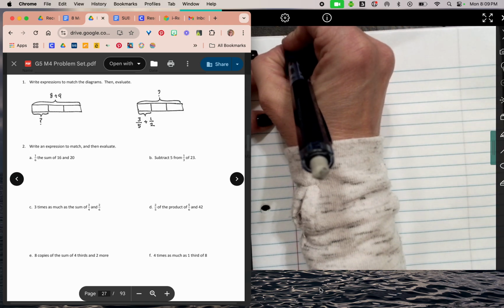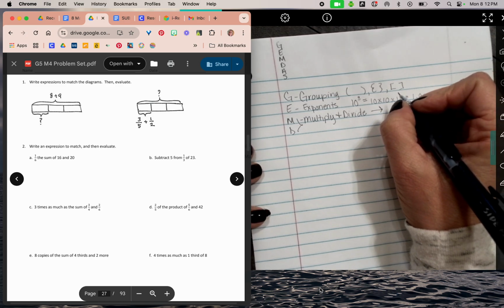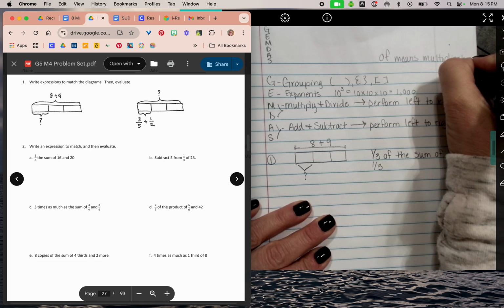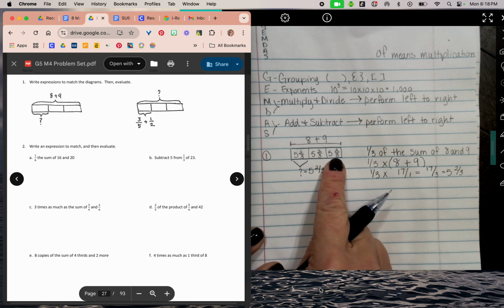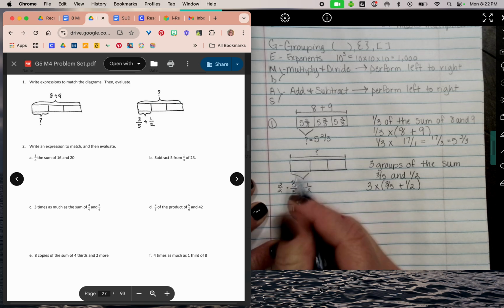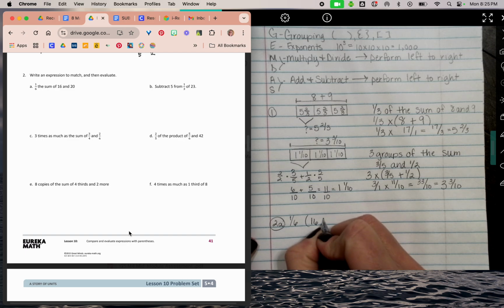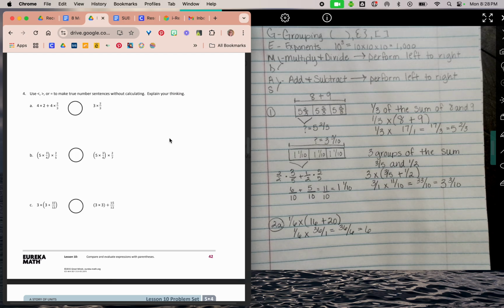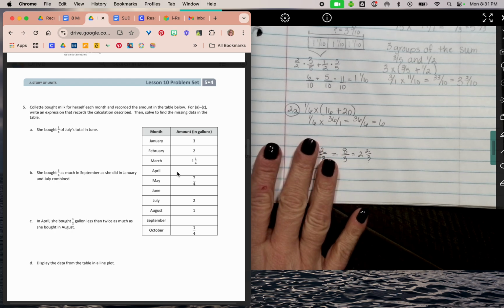Module 4: Lesson 10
Order of Operations with Fraction Multiplication.